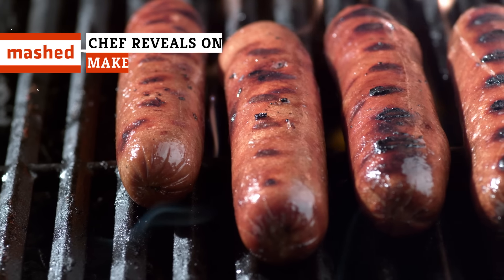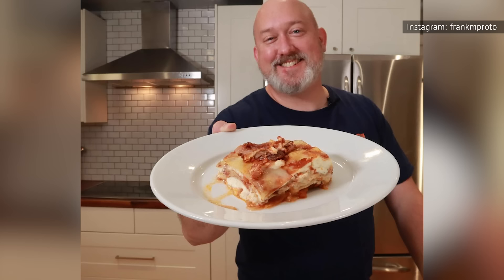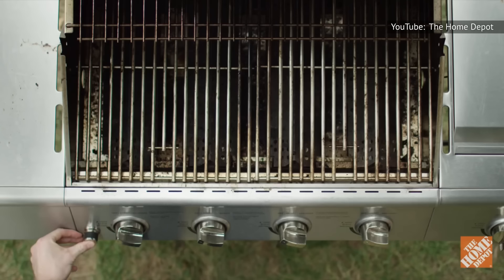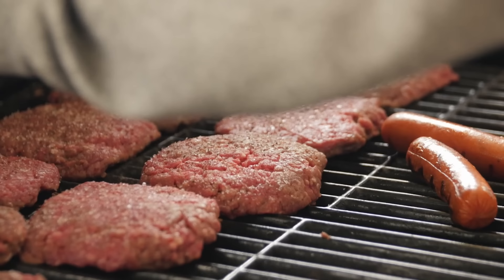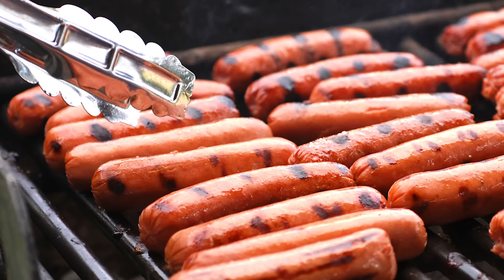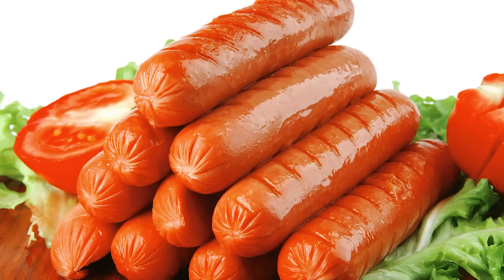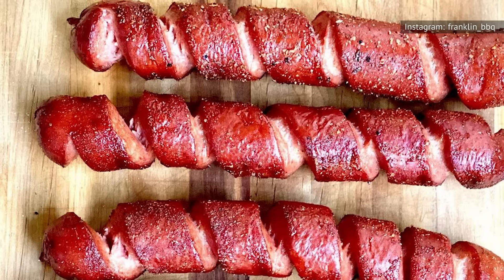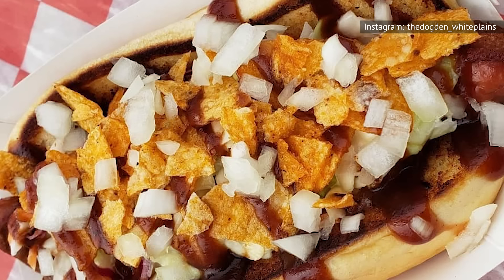Chef Reveals One Mistake Everyone Makes When Grilling Hot Dogs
There's nothing fancy about a hot dog, but when it comes to a summer cookout, there's nothing more classic. They're cheap, tasty and usually, pretty solid crowd pleasers, unless your crowd is made up of all food critics. Hot dogs are relatively easy to make, too, right? Just throw them on the grill for a bit, get some decent grill marks on them, and toss them on a bun.

Well, there is one more thing you can do. Frank Proto, Director of Culinary Operations at the Institute of Culinary Education, explained that while hot dogs are indeed a "no-brainer," you can do a little more to make them even better. That's right, this chef reveals one mistake everyone makes when grilling hot dogs.

Keep watching to find out more! Chef Reveals One Mistake Everyone Makes When Grilling Hot Dogs!